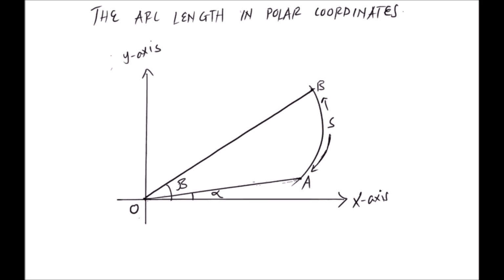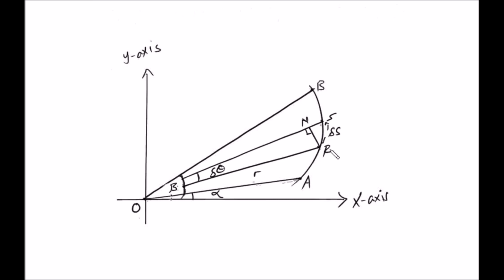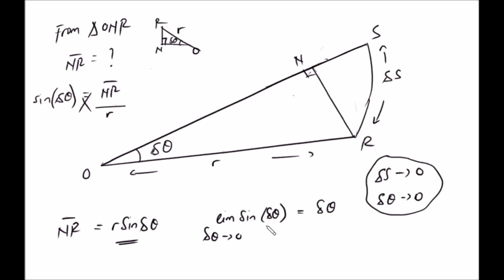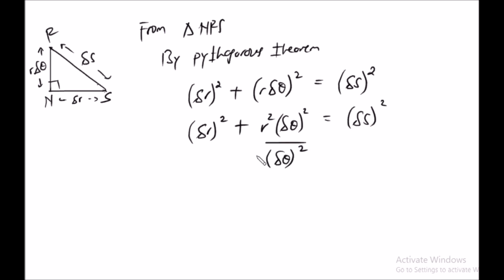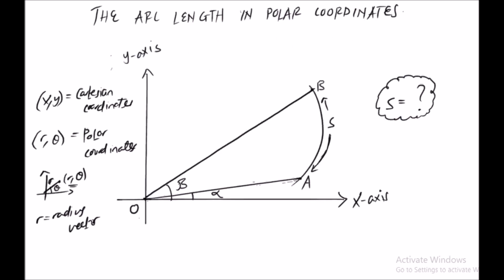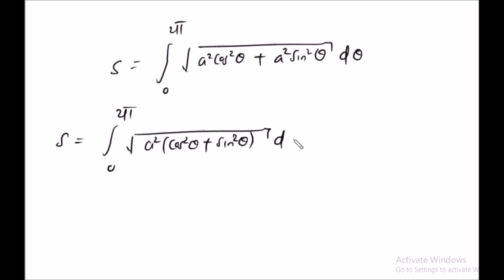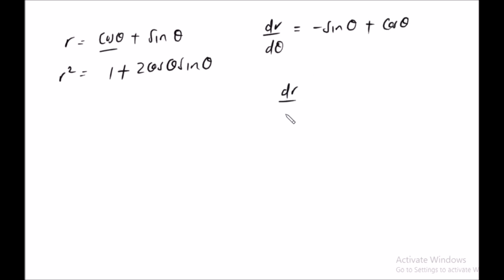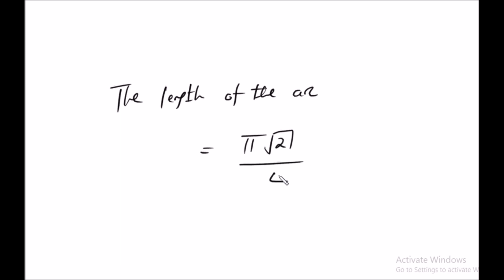The arc length in polar coordinates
Kwema jamani

Hii ni video tutorial ya hamsini na nane kwenye topic ya integration kwenye hii tutorial tutajifunza kutafuta arc length kwa polar coordinates.